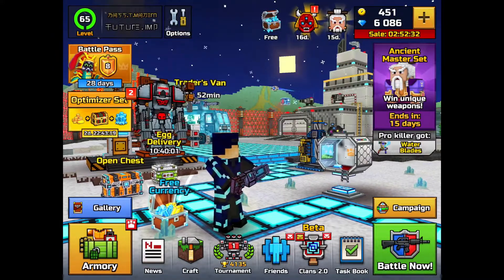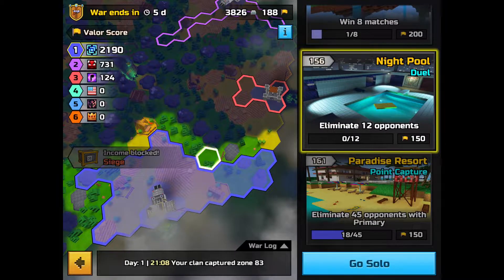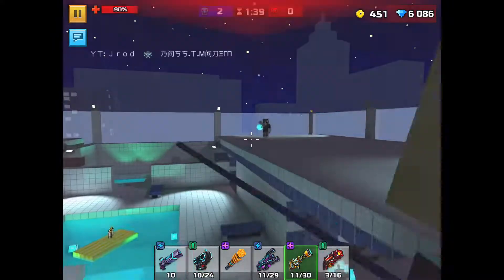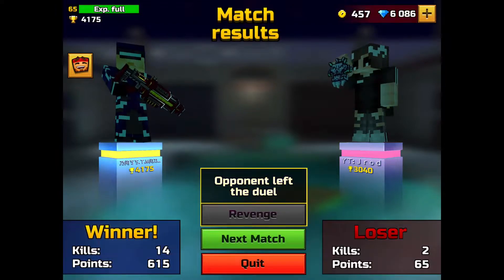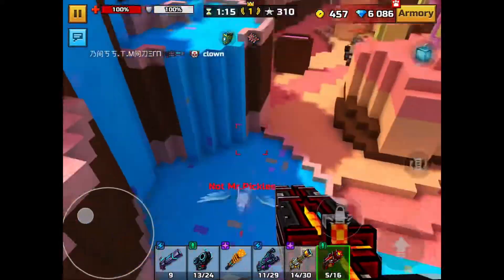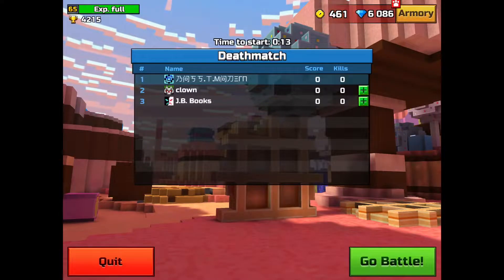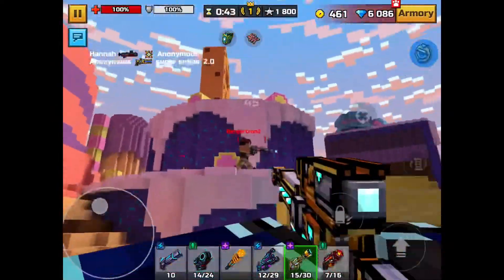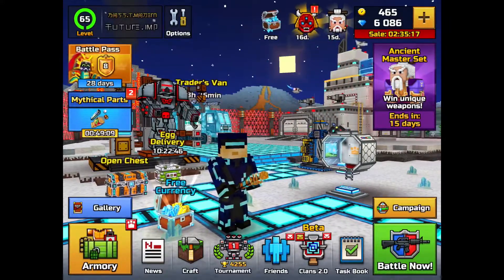Startin this business continuation | Pixel Gun 3D Future.Impact #1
Welcome to the start of a side let’s play clan war of the Future.Impact. In this series we will cover the main development of the clan itself. Enjoy the first video!

PIXEL GUN 3D
Wanna play alongside or against me? PG3D ID: 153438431
Join my clan with this ID: 9305673